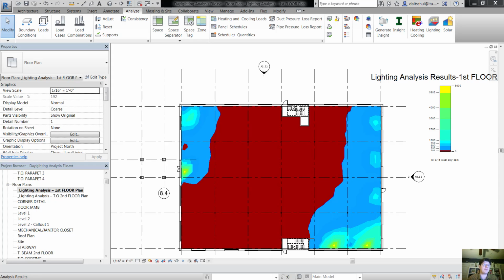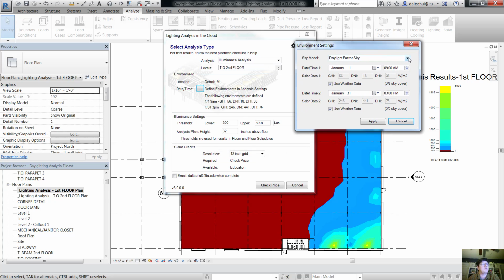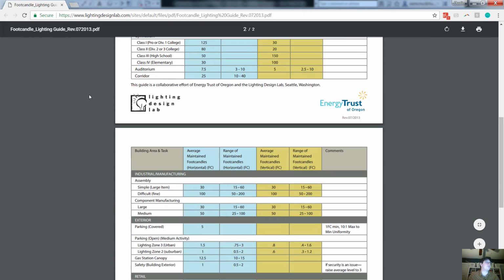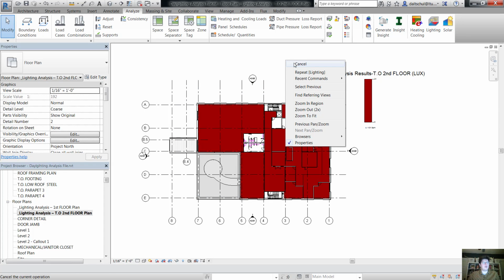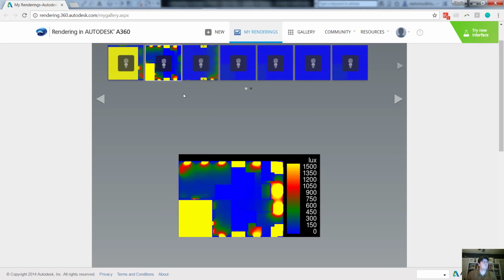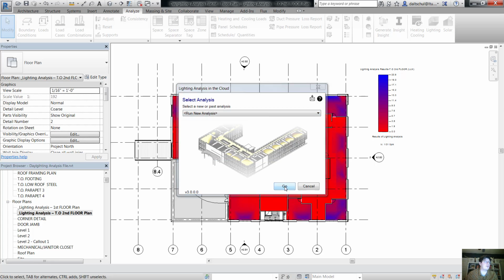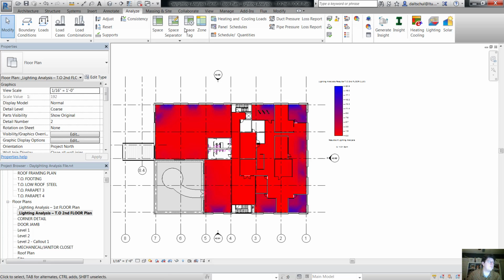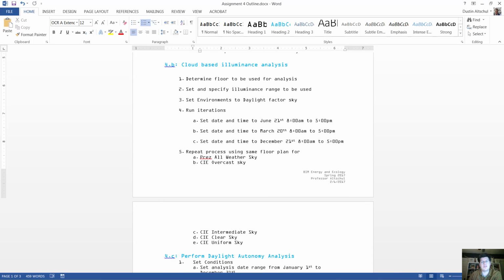Daylighting for Space Planning Part Two